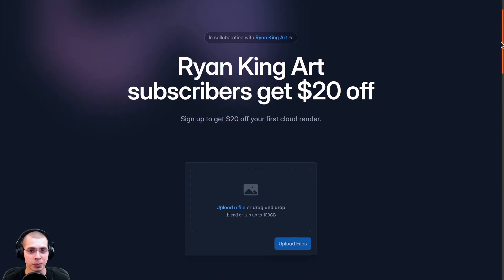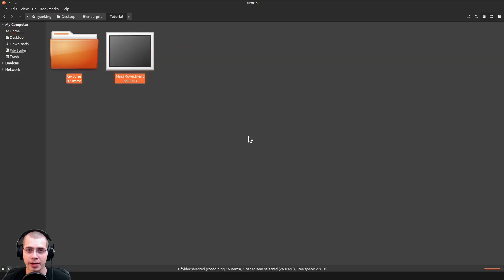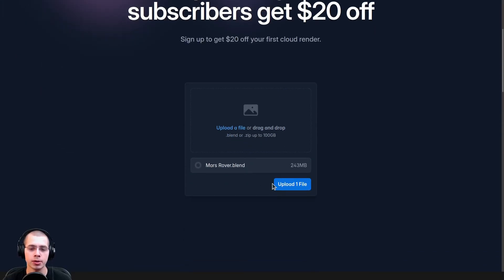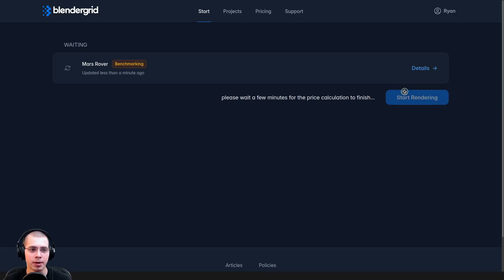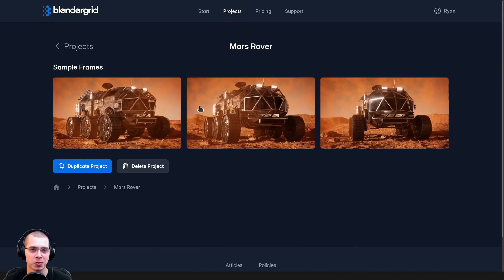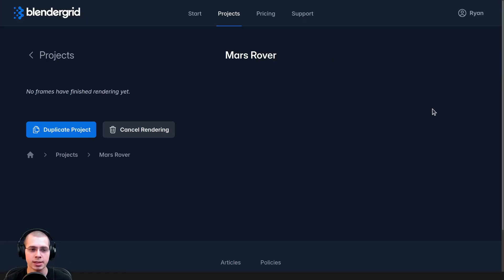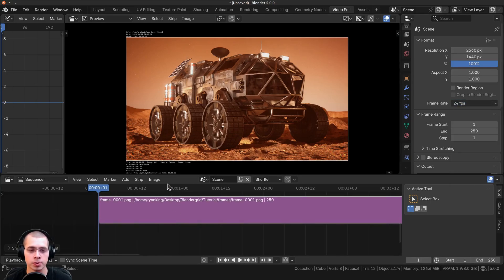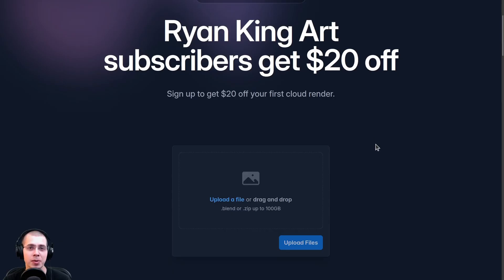The Best Render Farm for Blender! (BlenderGrid Review)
In this video I will be reviewing the BlenderGrid render farm.